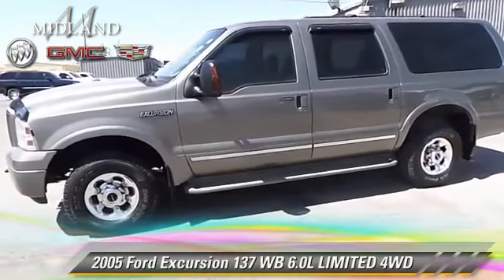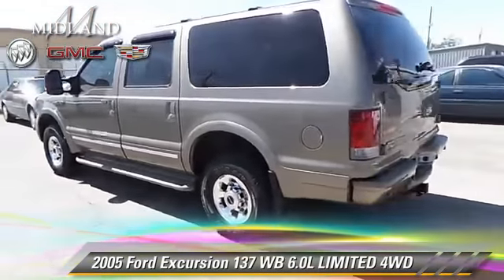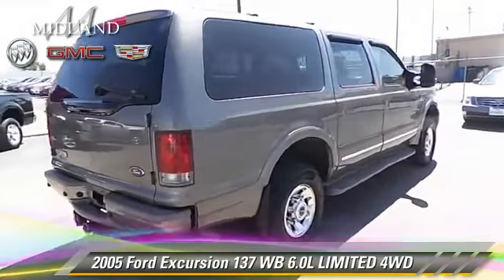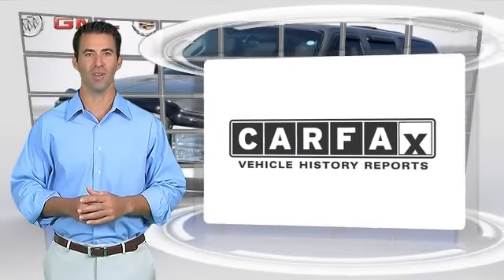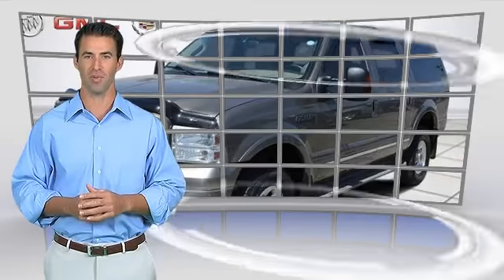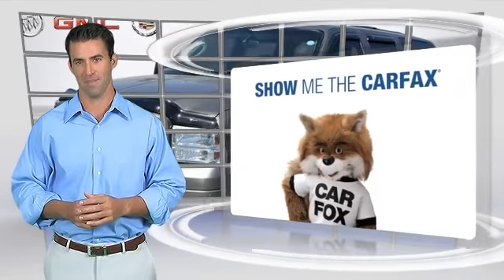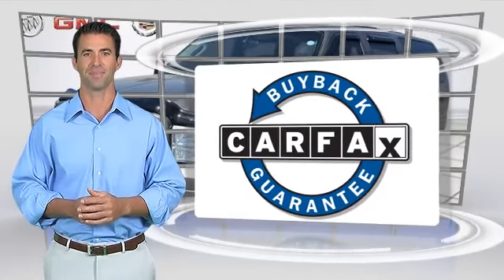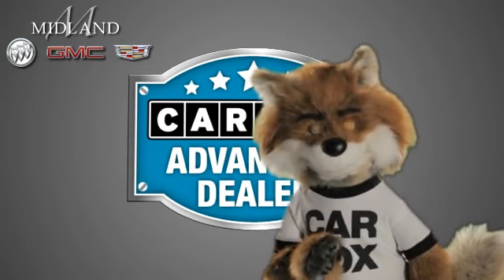Midland Buick GMC Cadillac, Midland TX 79701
Midland Buick GMC Cadillac

- used, MIDLAND, ODESSA, LUBBOCK, ABILENE, HOBBS

[DFIN:3:2998079:I:2908:FFCC71C5:725905e35c2f7e9be27bd0c0ef84cc06]